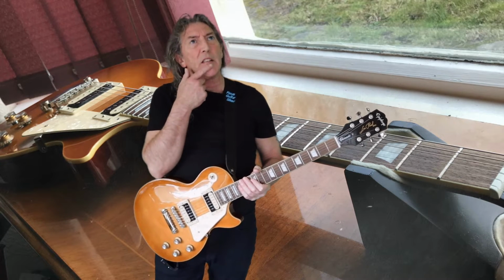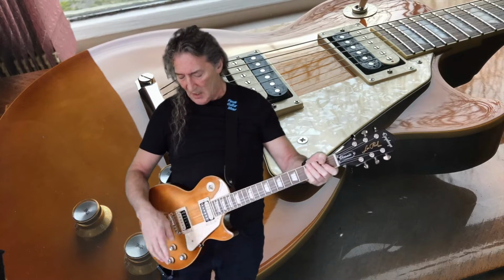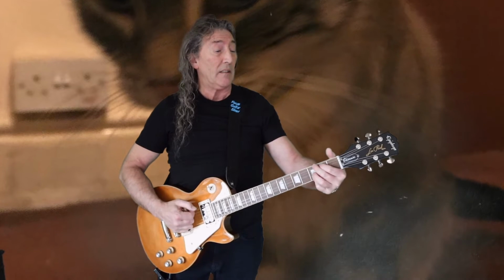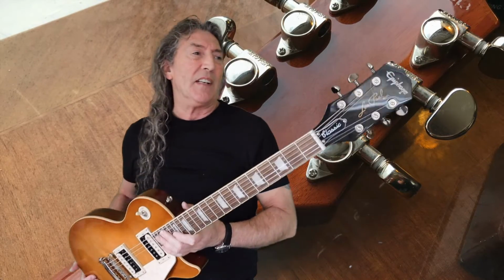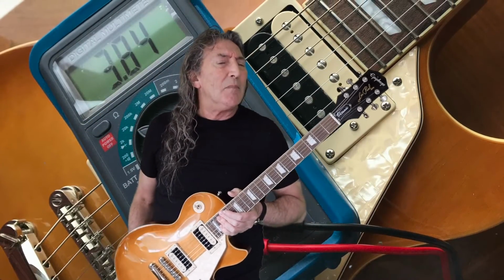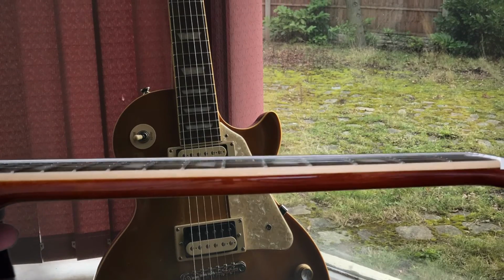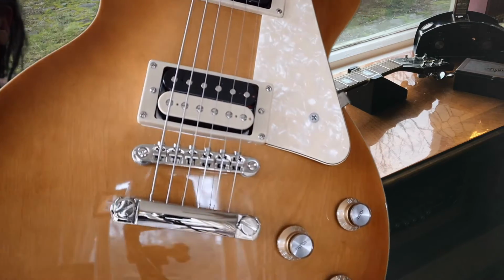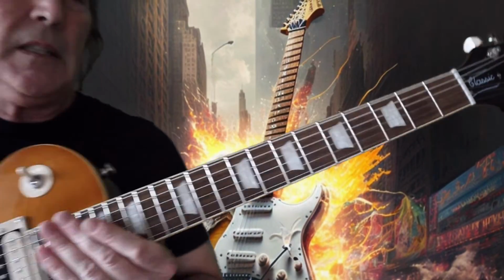2021 Epiphone Les Paul Classic demo and review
Fabulous and unmarked Epiphone Classic from 2021 in Honeyburst. My oh my, those pickups are killer!